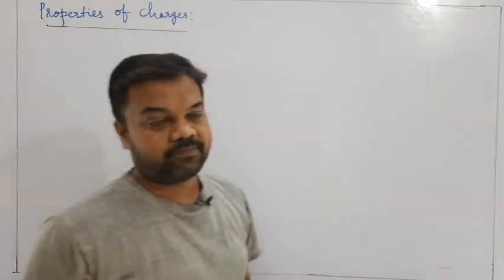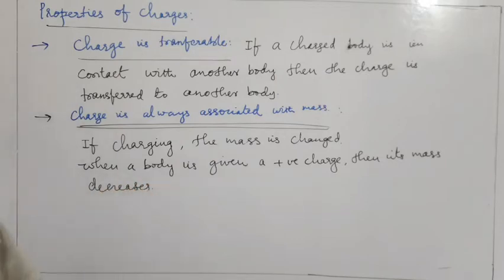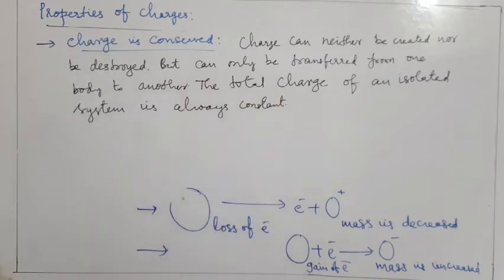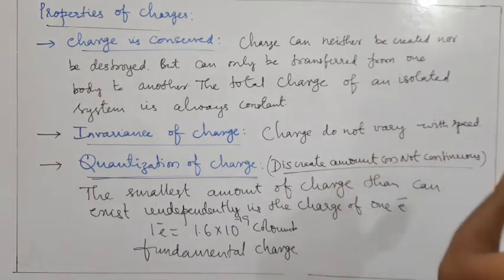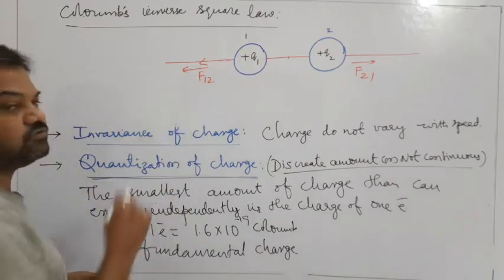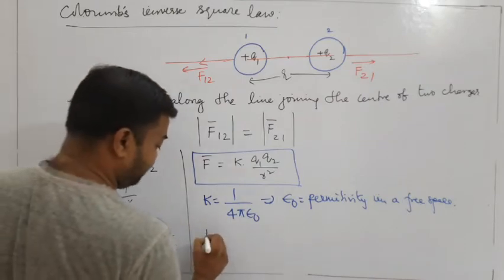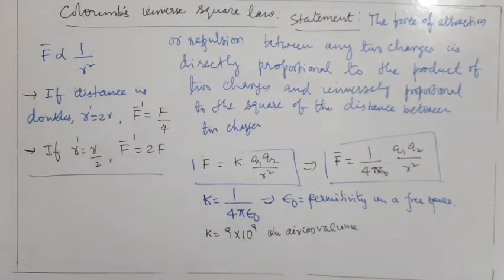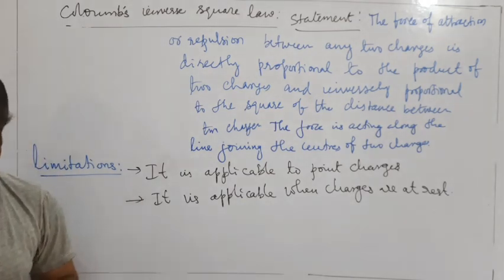intermediate 2nd year physics, coulombs inverse square law